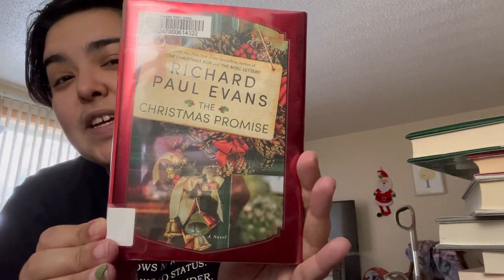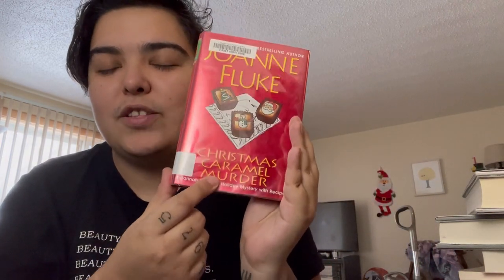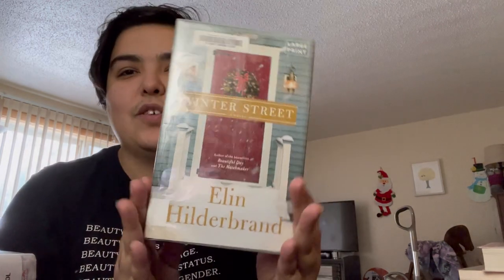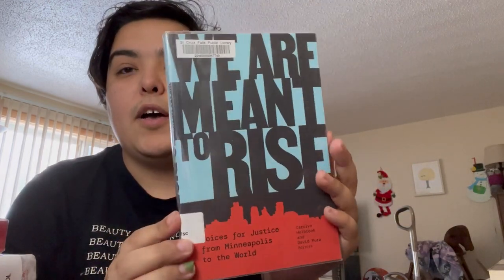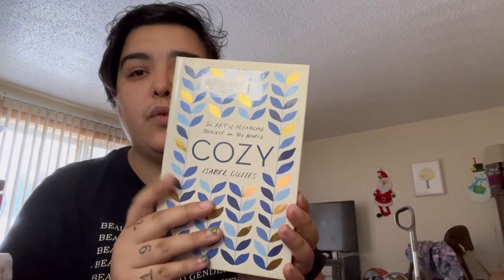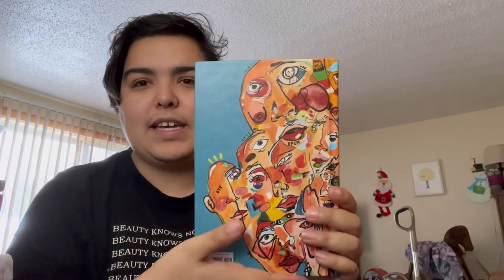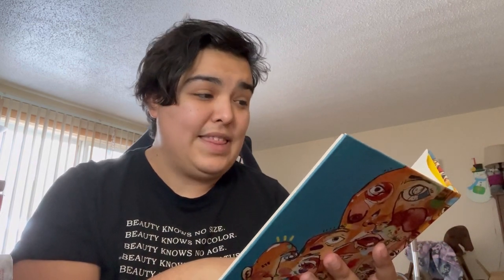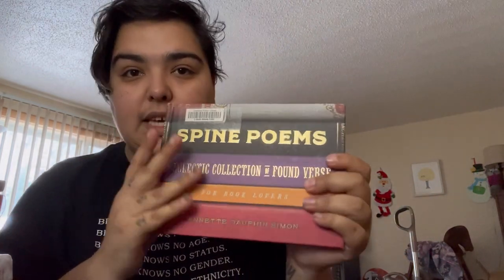Vlogmas Day Two | The Fennel & Fiber Knitting Podcast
Welcome to Vlogmas Day Two!